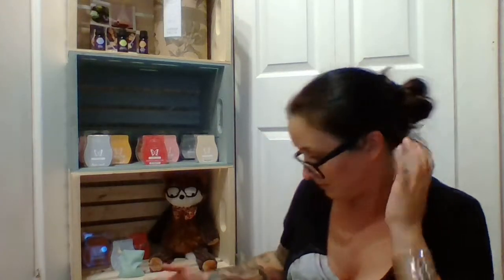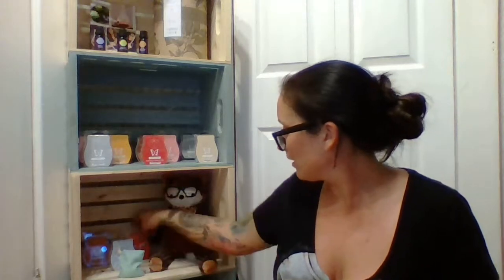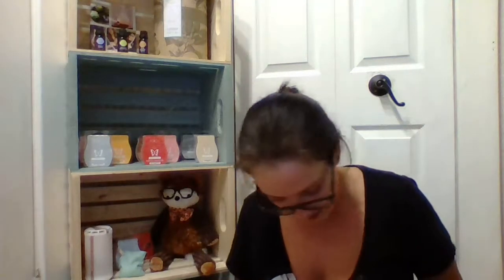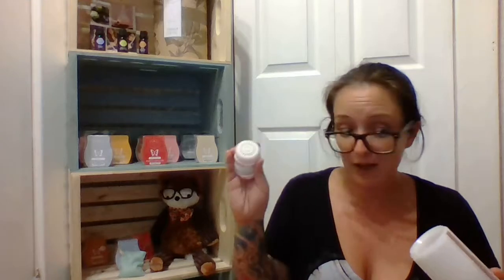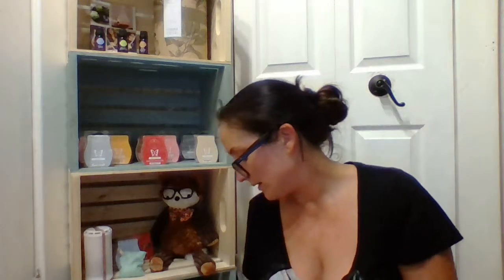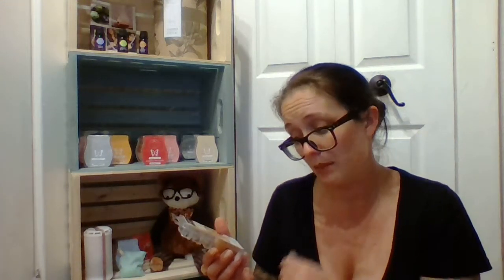Wax Wars: Scentsys Pumpkin Roll vs. Scentsationals Baked with Love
Hey Scentsy Fans!
2 videos in one day cause this one was missed last week!
Thanks for tuning into my channel for a super LATE episode of Wax Wars!!! This was marked as private for some strange reason so it didn't go live last Wednesday!!! This episode was also filmed before my vendor wax arrived so perhaps we might have another pumpkin melt off in the near future seeing as Scentsy has soooo many fabulous Pumpkin Scents to choose from:P